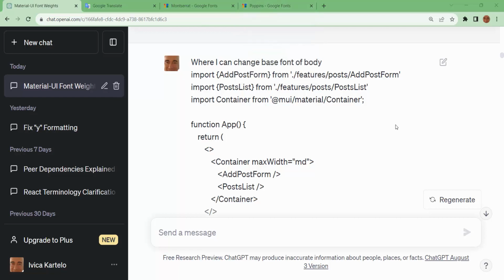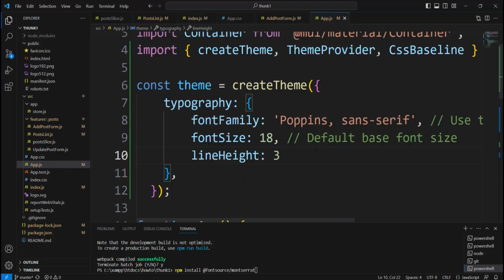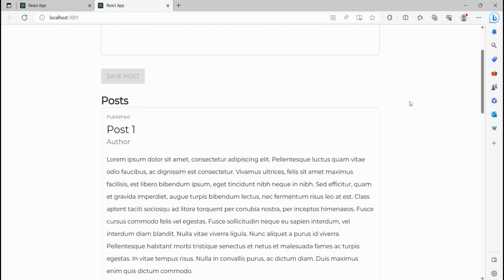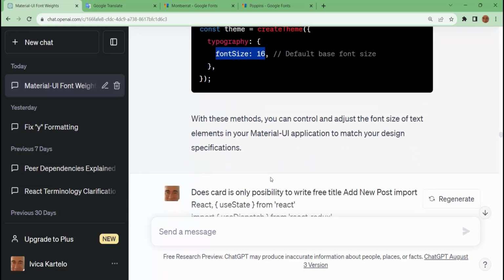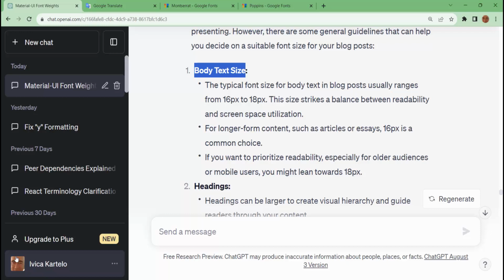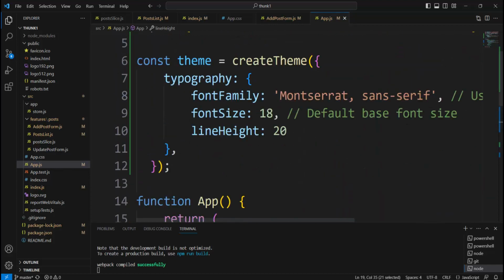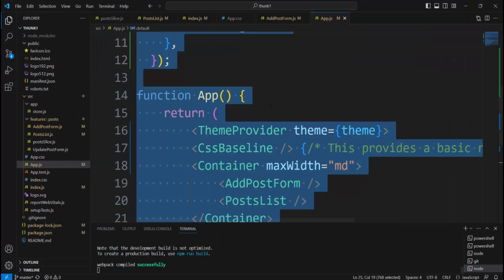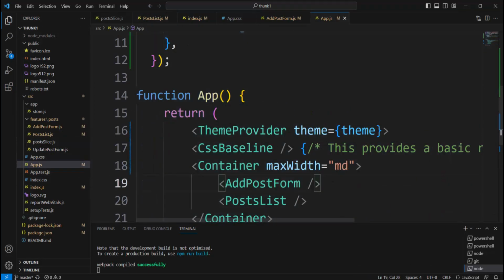React Material UI base font